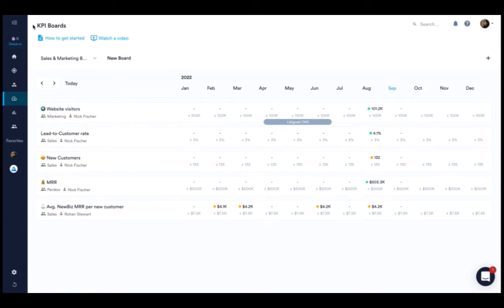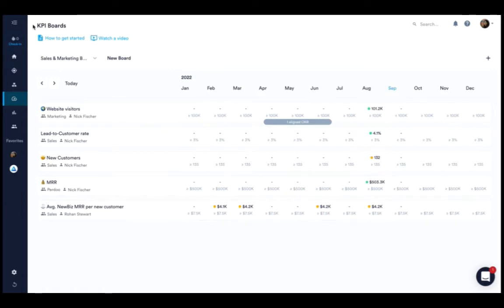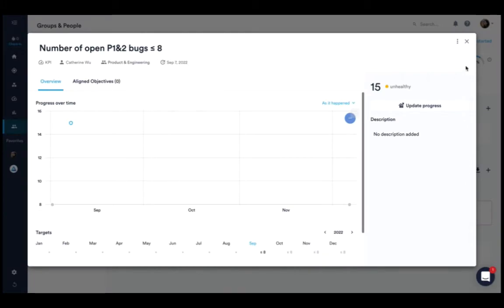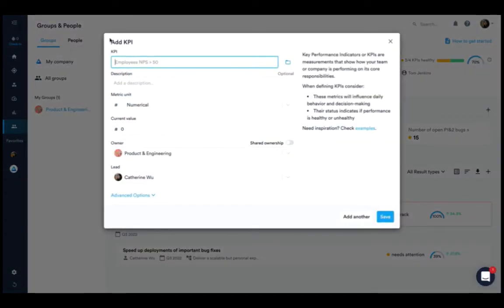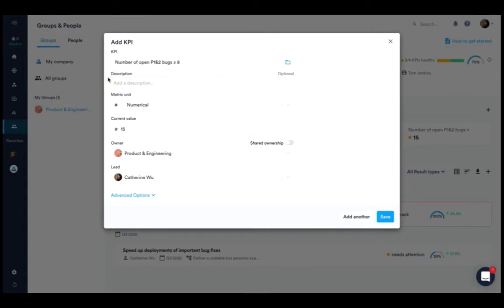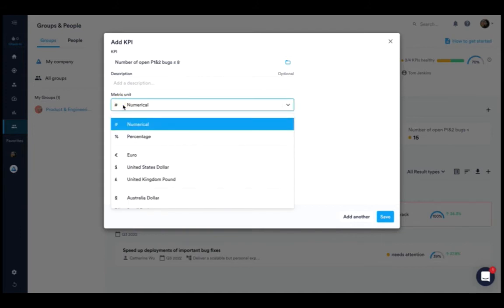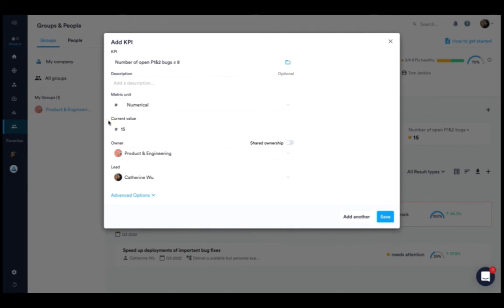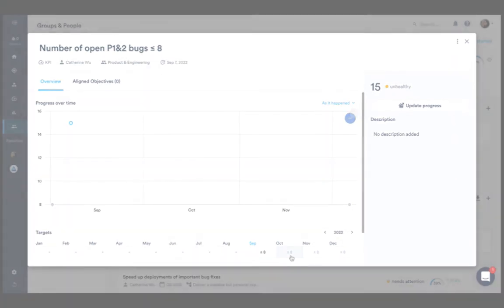How to add a KPI in Perdoo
KPI stands for Key Performance Indicator. They are quantifiable measures of performance for the efforts and activities that are key to an organization or team. These are all the activities that you need to monitor and measure on an ongoing basis to keep the lights on — your business as usual. For that reason, KPIs are often referred to as “health metrics.“

In this video, we'll walk you through how to add a KPI in Perdoo and where you'll be able to find them.

For further information on adding KPIs in Perdoo, feel free to visit the following Support articles:

Not tracking your KPIs (or OKRs) yet?

Goal Diggers podcast on everything OKR, KPIs, and strategy
Tune in to listen to all our episodes on the app of your choice

You'll find our latest insights and resources (including an online introduction to OKR, an eBook 'How to write great OKRs', and guides full of example goals) on our resources

Talk to us! Learn how Perdoo can help your organization execute its strategy and achieve its goals.

About Perdoo:
Perdoo is a goal management platform that helps organizations bridge the strategy-execution gap by bringing their strategy, people, and goals (namely OKRs & KPIs) onto a single platform. By doing so Perdoo doesn’t only help organizations achieve results that truly matter to them, it also helps improve transparency, alignment, and overall focus. To learn more about us, head over